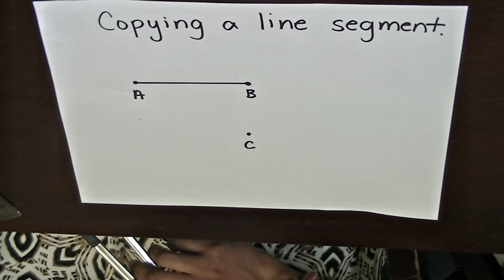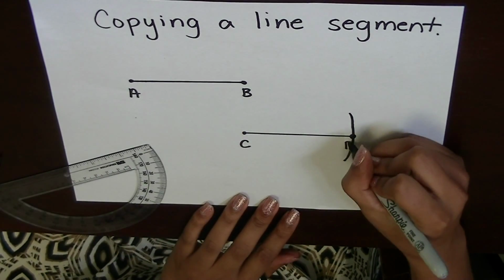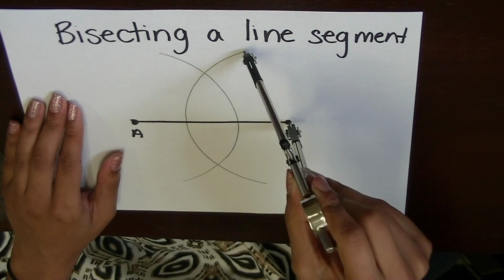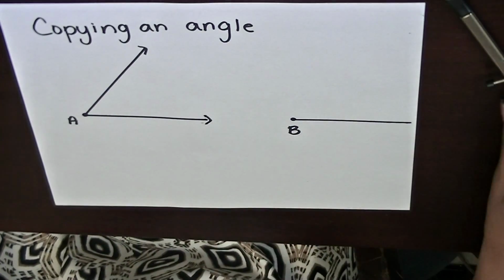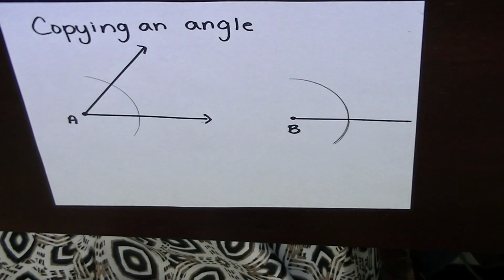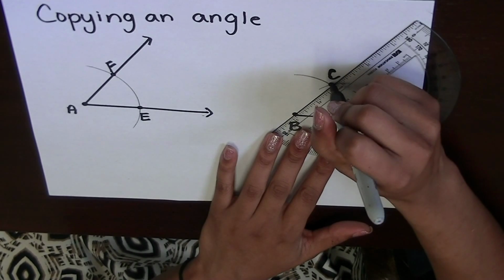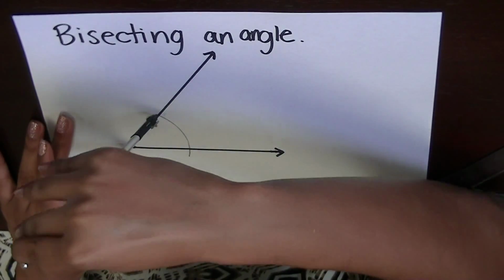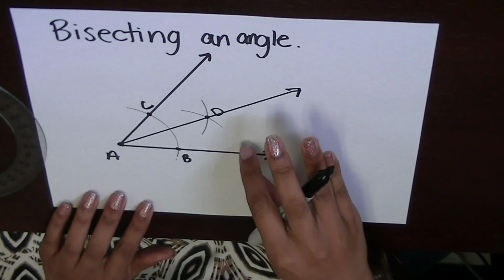Geometric Constructions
This video is about Geometric Constructions